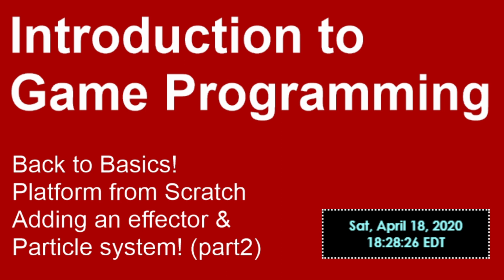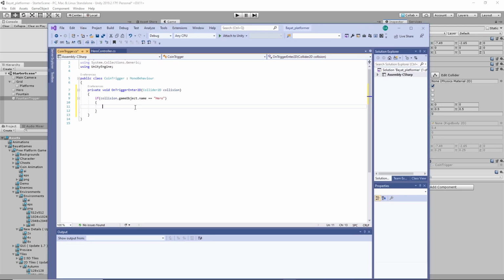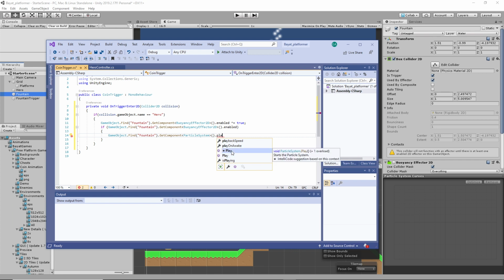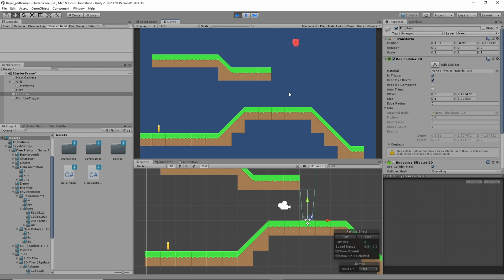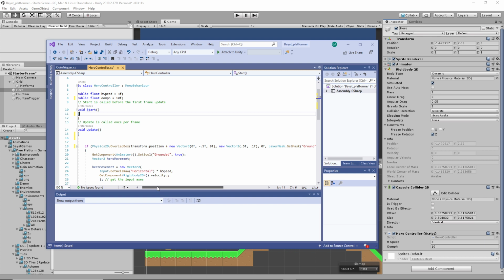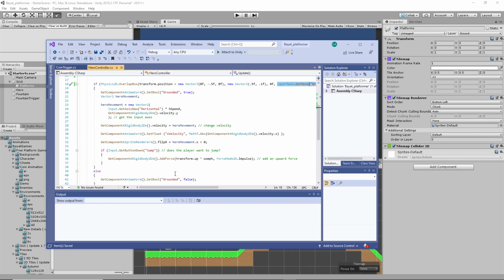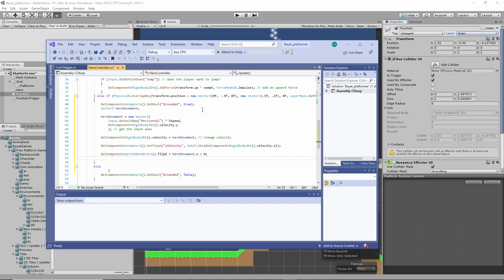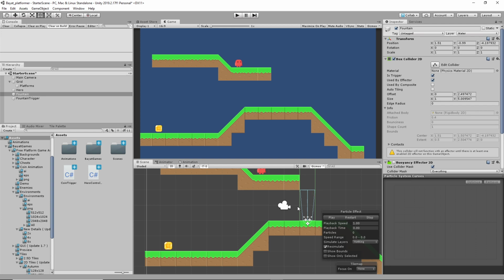Unity3D - Unity Platformer Basics Interacting with the Fountain elevator (part 2)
Controlling our character's interaction with the fountain elevator